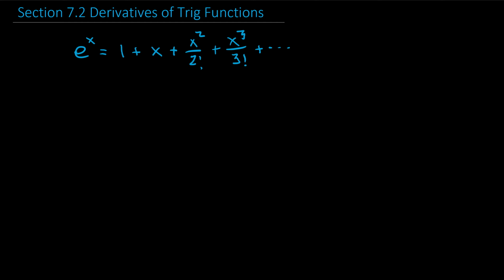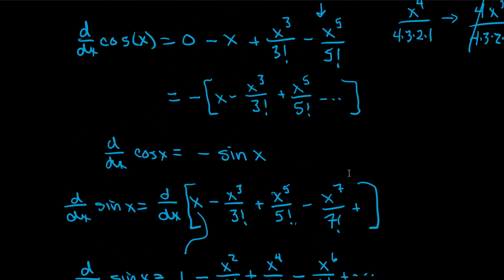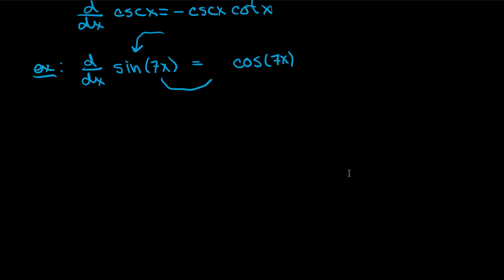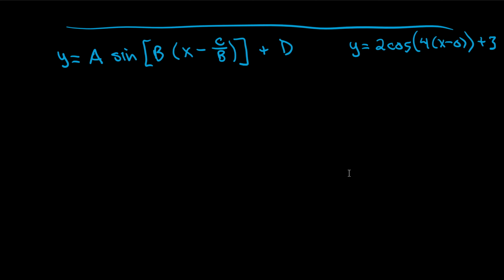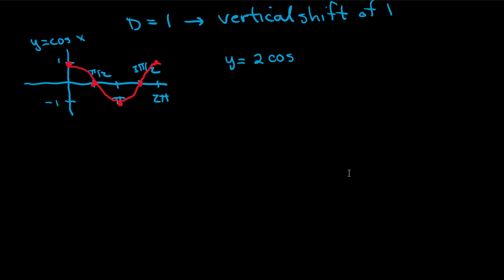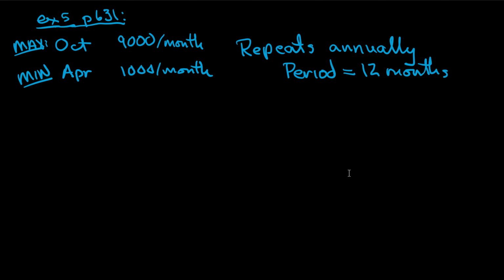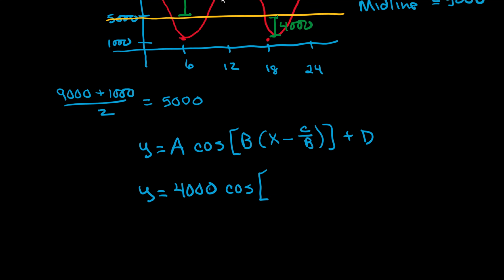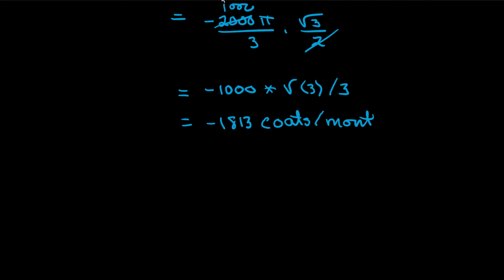Math 1044 Deriv of Trig Fcns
Charles Emenaker, Chuck Emenaker, derivatives of trigonometric functions, derivative of sine, derivative of cosine, derivative of tangent, derivative of tan